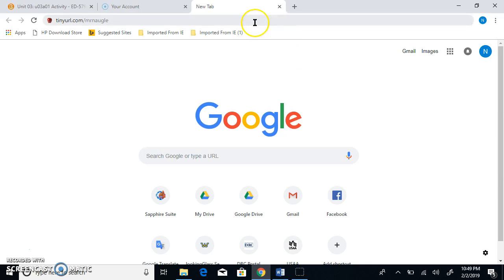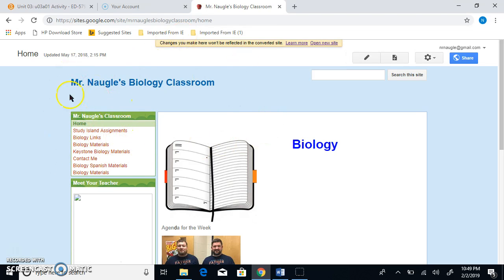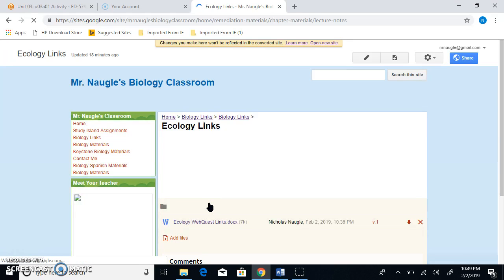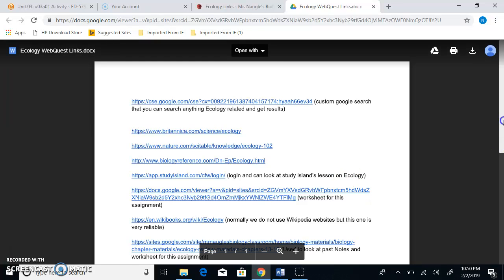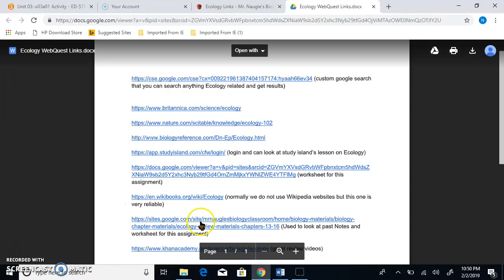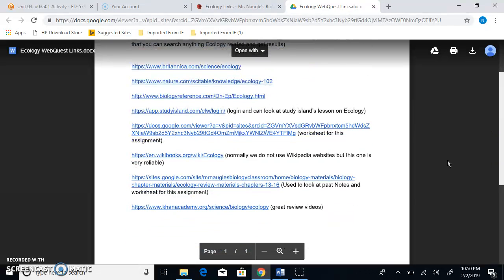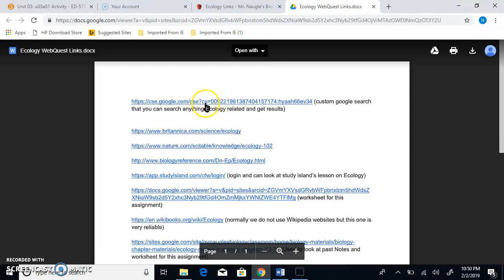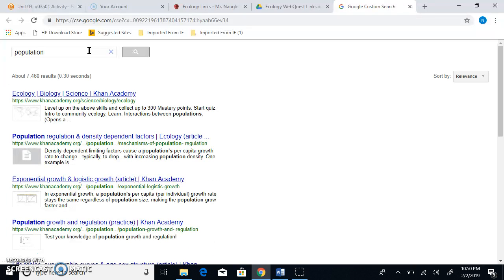How to get to the Ecology Webquest Links